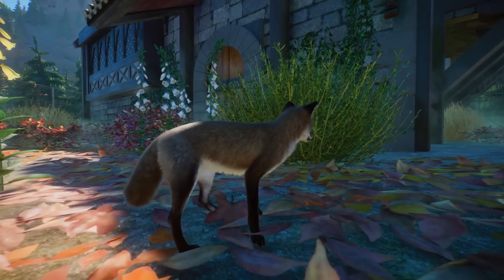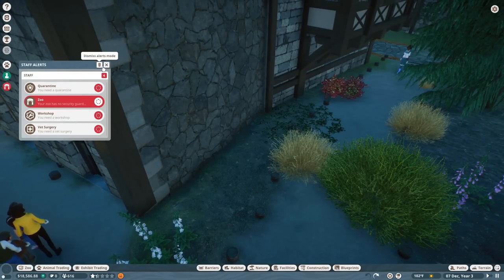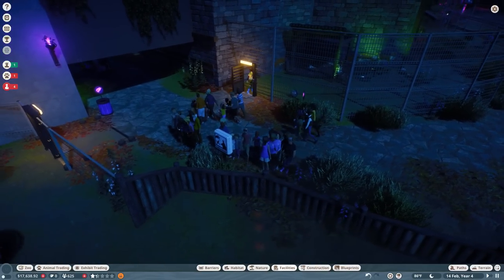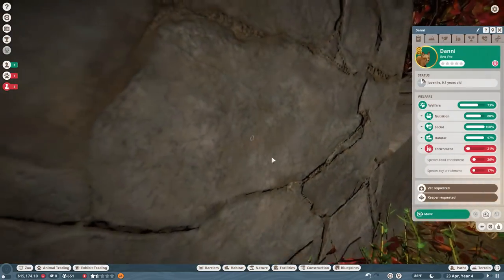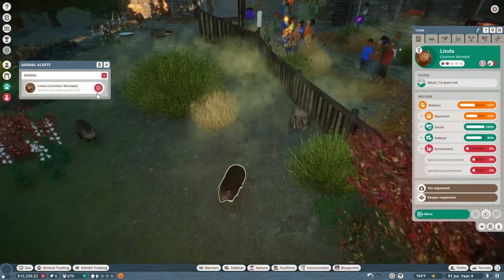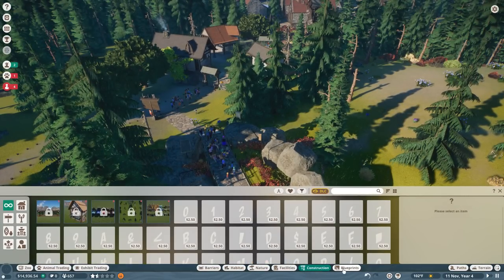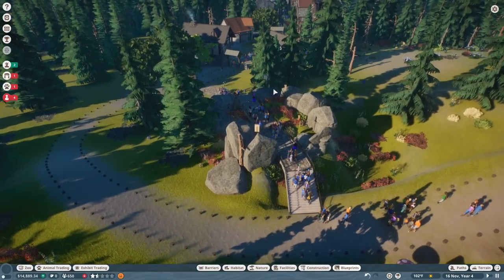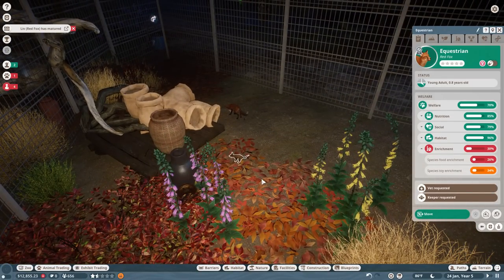A Den Full of Red FOX CUBS?! 🦊 Planet Zoo: Twilight • #3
🌿💚 Stay curious!! 💚🌿